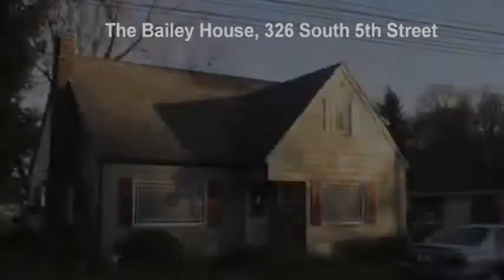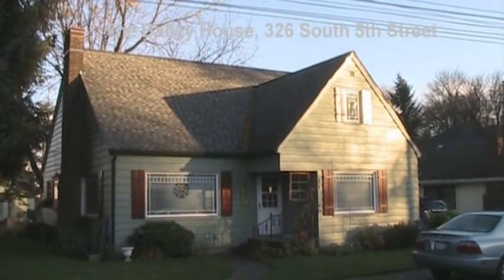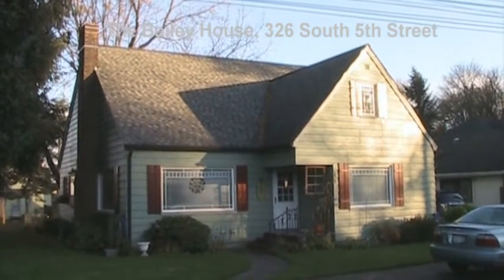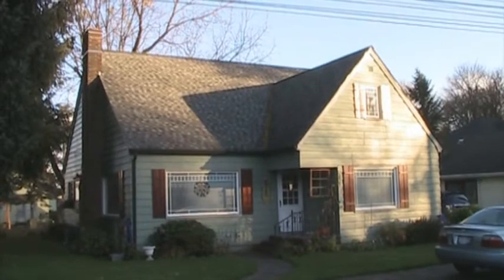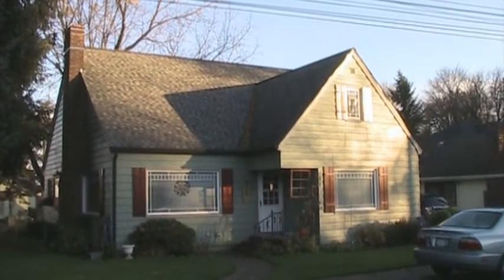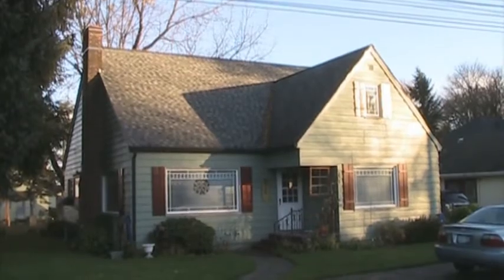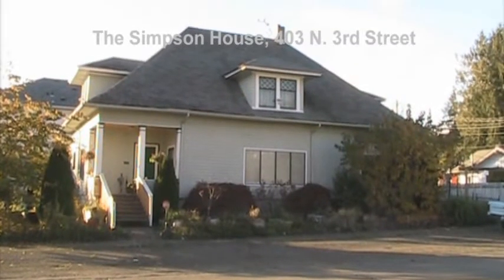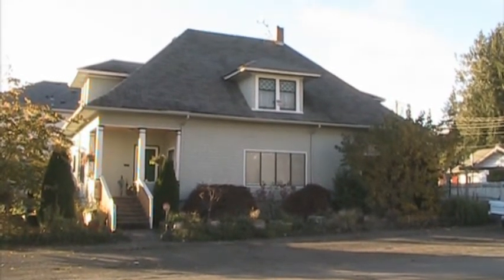Shelton historic homes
5 historic houses proposed to be added to the Shelton Historic Register